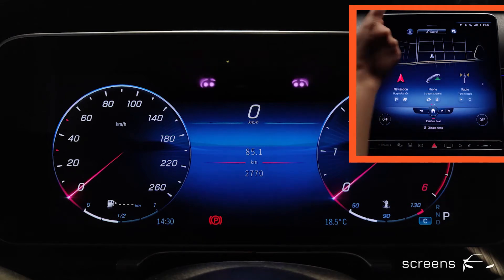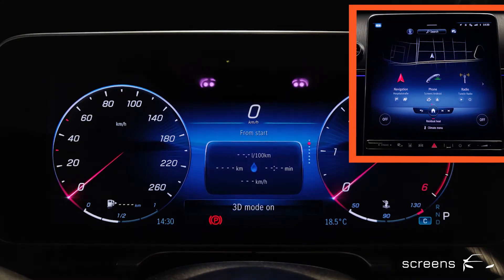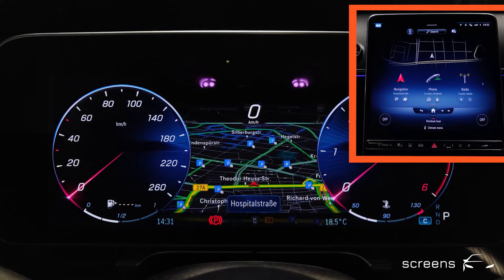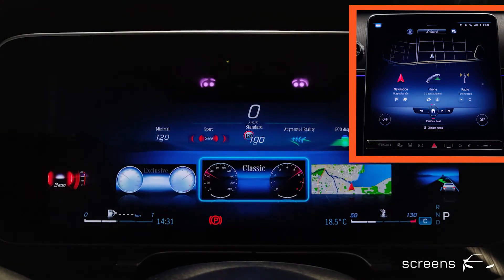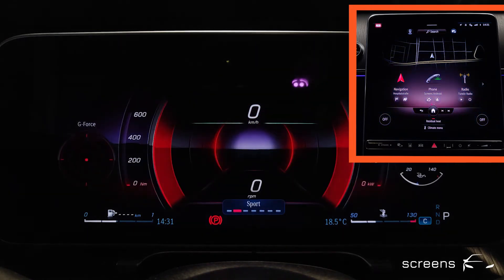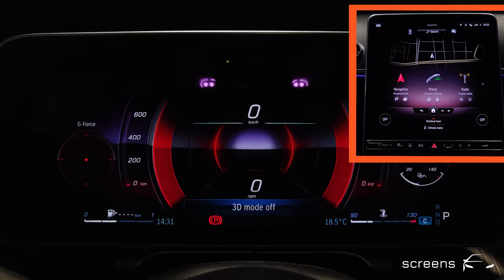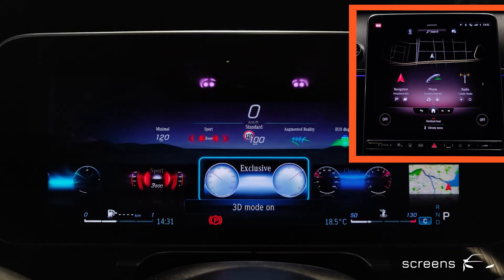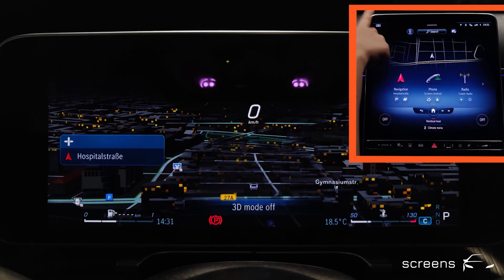Mercedes-Benz S-Class | Highlight 3D mode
A highlight of the second MBUX generation is the optional 3D mode. The 3D mode refers to the Instrument Cluster and enables a spatial perception of the content without having to wear, for example, 3D glasses. But what is the technology behind this depth perception?

At first sight, the Instrument Cluster looks like a normal display unit. However, just a few millimetres in front of the traditional LCD display is an LCD strip mask. Based on cameras above the Instrument Cluster tracking the driver‘s eye movement, this controllable striped mask aligns itself making it possible for the driver‘s right eye and left eye see the content and therefore the pixels of the Instrument Cluster in a minimally different way. This minimal discrepancy in the perceived content of both eyes creates a 3D effect in the driver‘s perception, a process called autostereoscopy. If you change the position of your head and therefore your eyes, the stereo camera system recognises the new position and the LCD striped mask realigns itself accordingly.